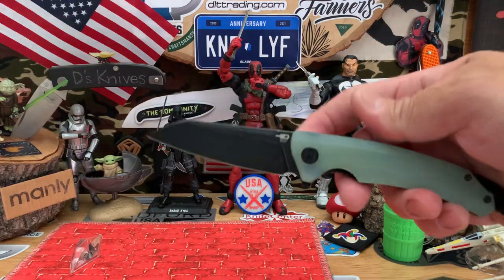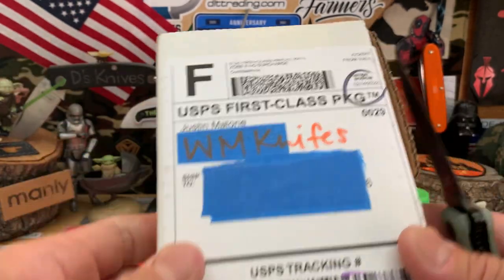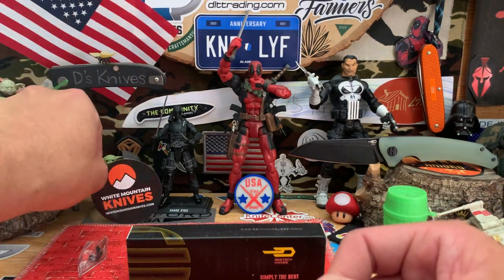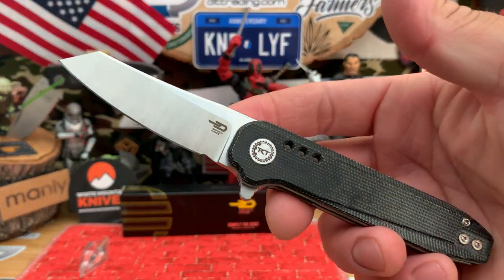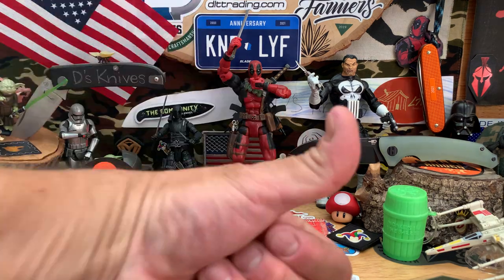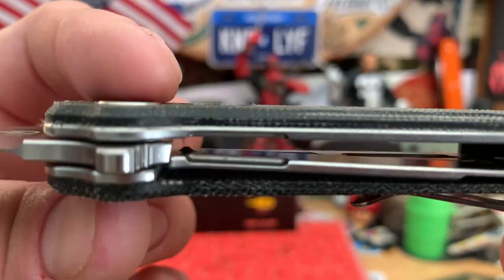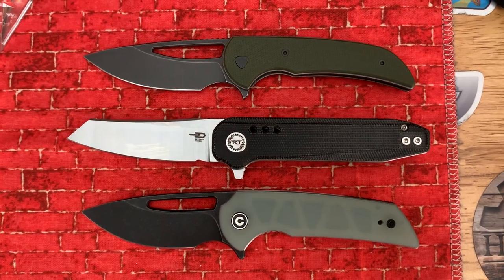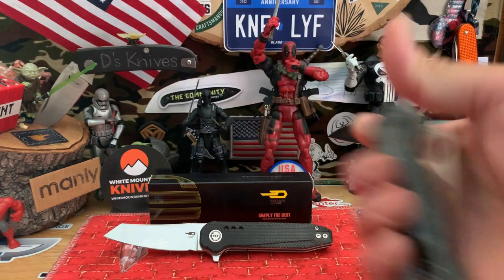BESTECH “Syntax” TKT 📦Unboxing & 1st L👀k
💥Knife unboxing and first impressions. Along with some specs and comparisons. Dealer specs also listed below ⬇️. Specific questions please leave in comments.
Thx again for watching, commenting & sharing!💯👊🏼

💥Dealer Specs & Links

Closed Length: 3.84"

Blade Length: 2.84"

Blade Thickness: 0.118"

Plain Edge

Stonewash/Satin Finish

Black Micarta Handle

Liner Lock

Weight: 2.96oz